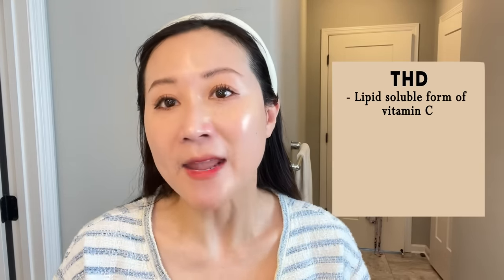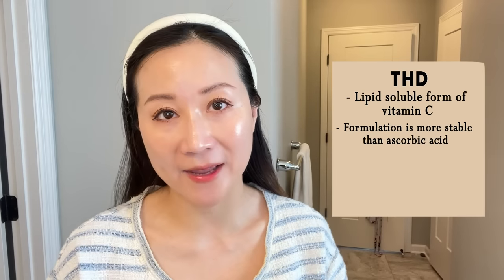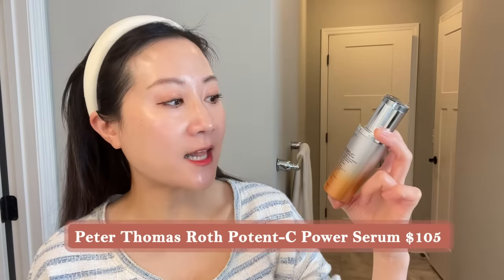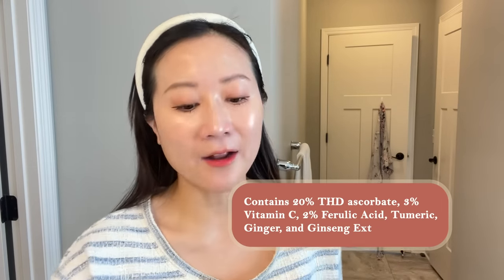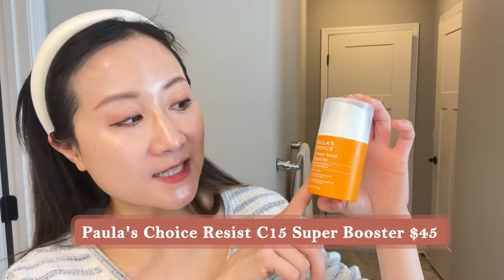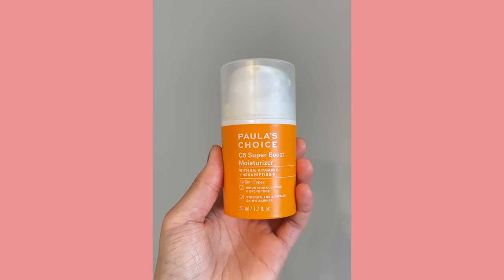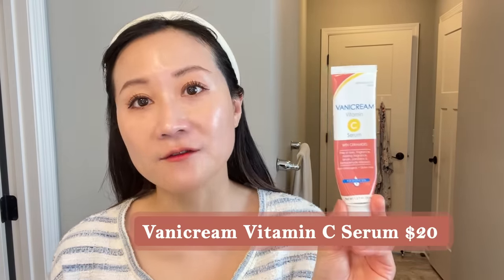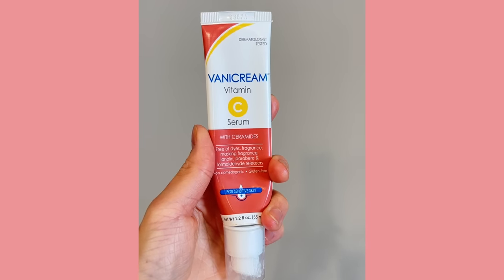Dermatologist's Favorite Vitamin C Serums: THD Ascorbate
Board-certified dermatologist Dr. Jenny Liu shares one of her favorite vitamin C derivatives, tetrahexyldecyl (THD) ascorbate, and her favorite products containing the ingredient.